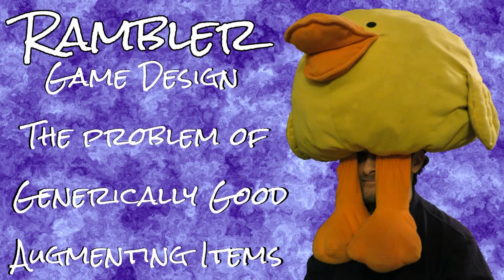Sientir's Rambler Episode Five - Game Design - The Problem of Generically Good Augmenting Items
I finally dive into game design, a topic I expect to come up many times in the future! In this episode, I examine Augment Items and the problems I have with "Generically Good" ones. I do this by focusing on augment items from two franchises: Rings from Dark Souls and Hold Items from Pokemon.